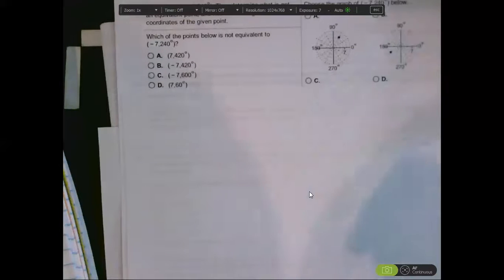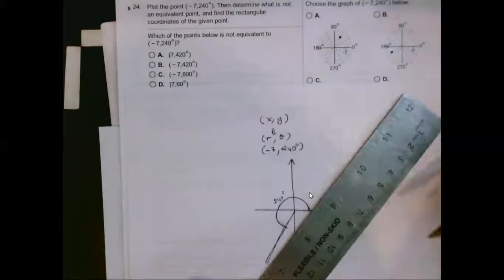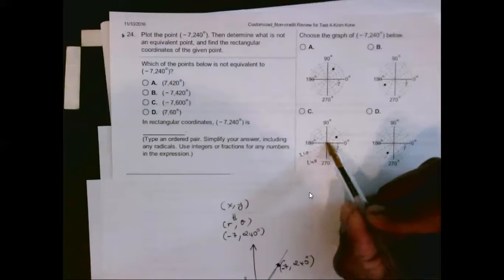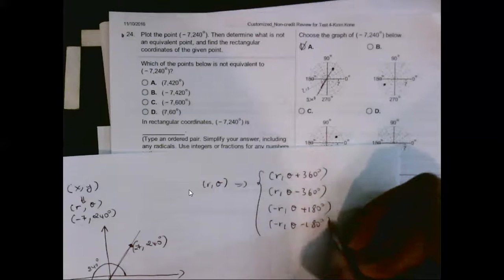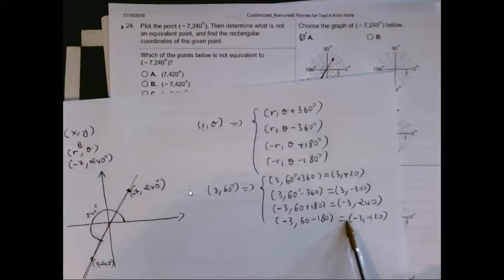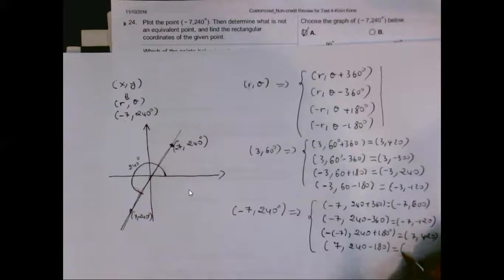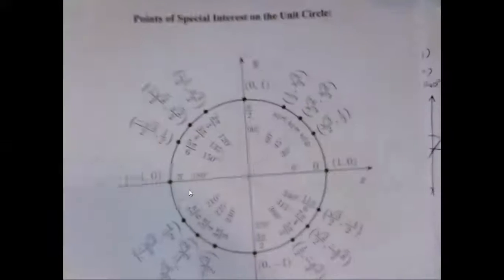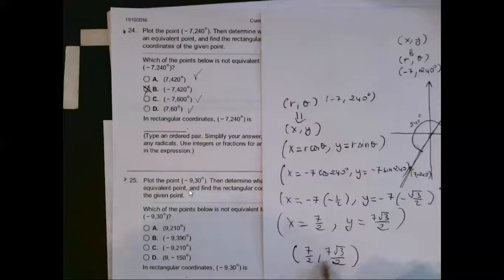Q24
8.1: 1*,2*,3,4*
8.2: 5,6,7,8
8.3: 12*,13,14,15,16,17*,18,Extra1*: Quiz 26 Questions 2,4 and 6
8.4: 23*
8.7: 24*,26,28,30,32*,33,41,42